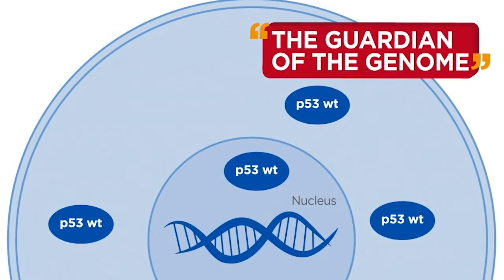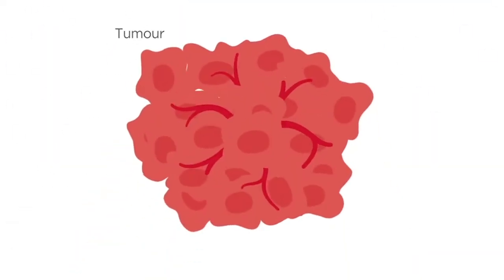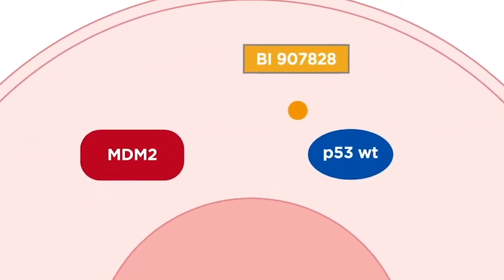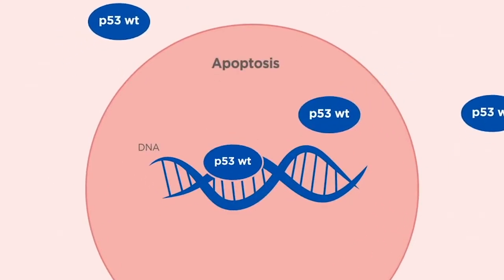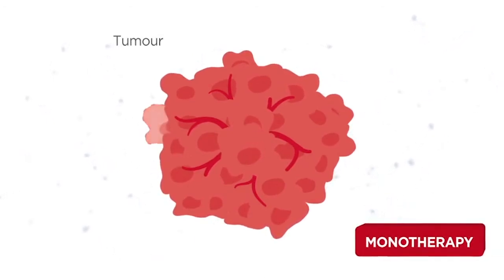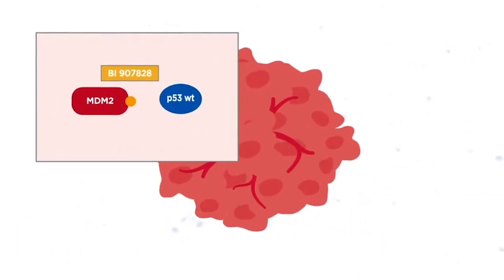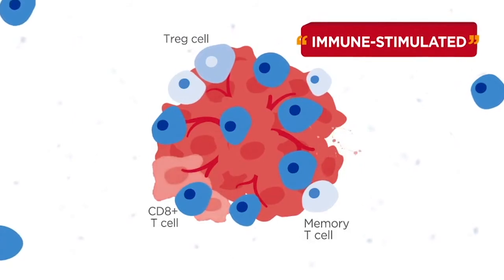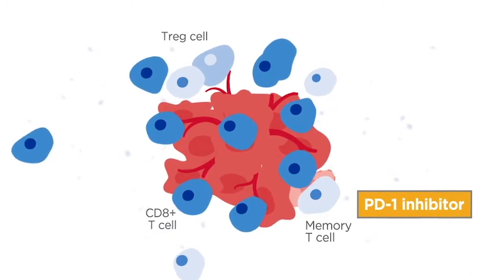MDM2-p53 antagonist (BI 907828): mechanism of action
BI 907828 is small molecule inhibiting the interaction between murine double minute 2 (MDM2) and p53. MDM2 is a negative regulator of the tumour suppressor p53. BI 907828 blocks the interaction between MDM2 and p53 by binding to free MDM2. This reactivates p53 tumour suppressor function and induction of target gene expression, leading to cell cycle arrest or apoptosis in tumours with wild-type p53. Our MDM2-p53 antagonist is currently undergoing clinical investigation as a monotherapy and in combination with a PD-1 inhibitor and a LAG-3 inhibitor in patients with solid tumours.

BI 907828 is an investigational compound and has not been approved. Its safety and efficacy has not been established.

To find out more about ongoing clinical trials in cancer please go

Taking cancer on by directly targeting cancer cells is a fundamental treatment strategy. We are working to further unlock the power of cancer cell-directed therapies. Our focus, passion and commitment, combined with our strong collaborations, will help us transform expectations, give hope to more patients and help win the fight against cancer.

For more information about the currently enrolling Phase I studies of this compound,